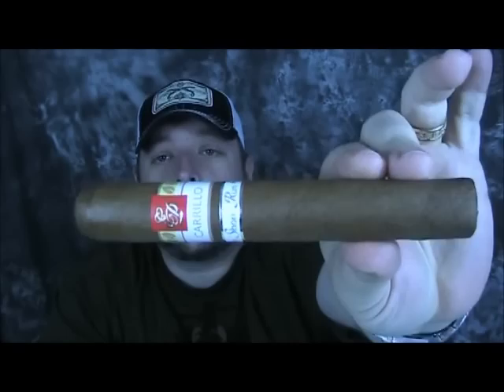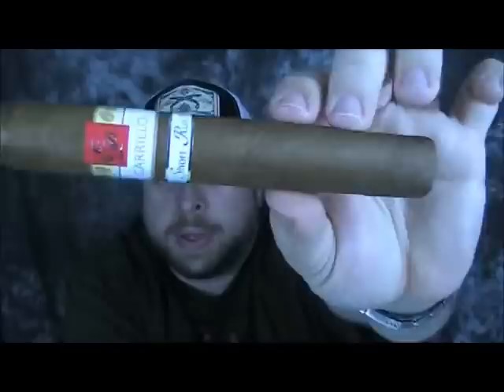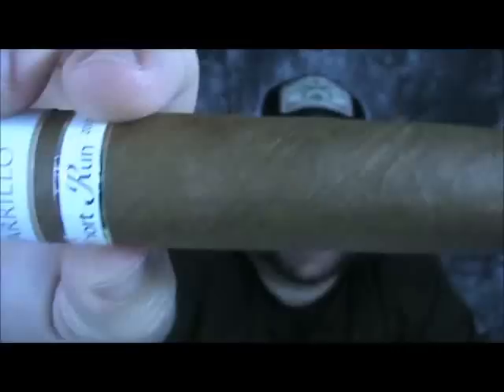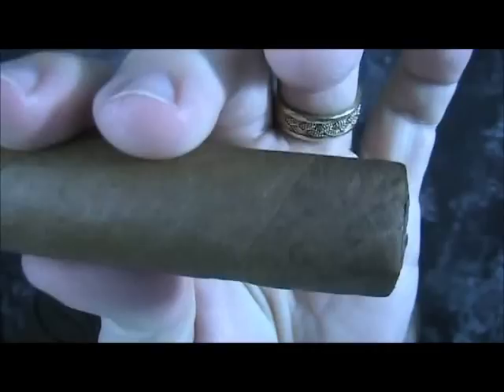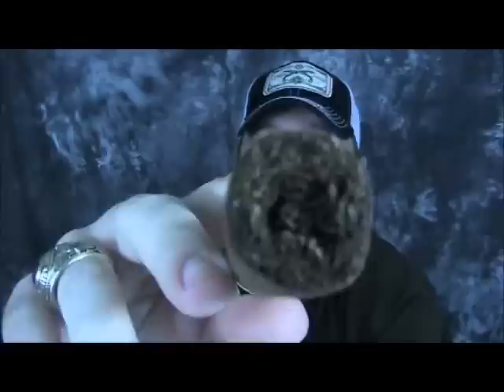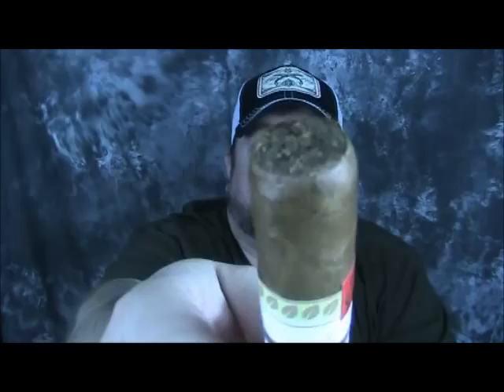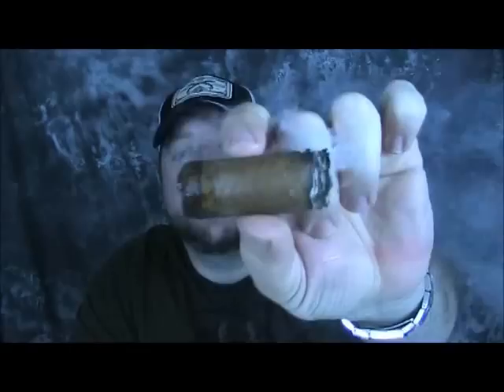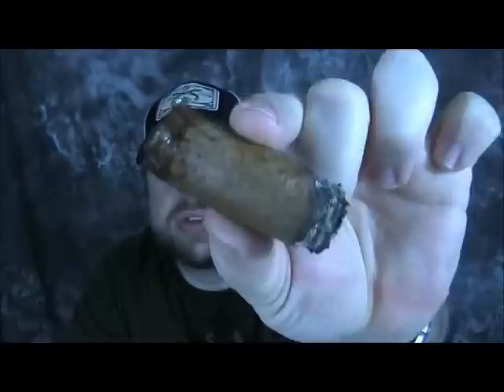EP Carrillo New Wave Connecticut Short Run 2012 Reinados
The New Wave Connecticut was released last year and garnered many accolades from us cigar bloggers. It was hard not to find it on many of our Top Cigars of the Year list, including mine. A very flavorful, medium bodied Connecticut, was a huge hit. Now, EP Carrillo released this years Short Run in the New Wave Connecticut. The Short Run 2012 uses the Ecuadorian Connecticut wrapper of the New Wave Connecticut with a Connecticut Broadleaf binder along with Nicaraguan and Dominican fillers from the Core Line maduro. I've been a really big fan of the cigars that EP Carrillo has put out after the Inaugral Edition 2009, which I didn't care for at all. This cigar was no different. Starting out with a mild body and later developing into a medium bodied cigar, the cigar had notes of wood, sweet spice, honey, cocoa and the great creaminess of the New Wave Connecticut. The smaller ring gauges had a more concentrated flavor and more fuller body, but the larger Reinados was smoother than the rest. Another great cigar from EP Carrillo.

    Exquisitos: 4 7/8 x 50 - $6.35
    Invictos 5 7/8 x 52 - $7.10
    Reinados: 6 1/4 x 60 - $8.60